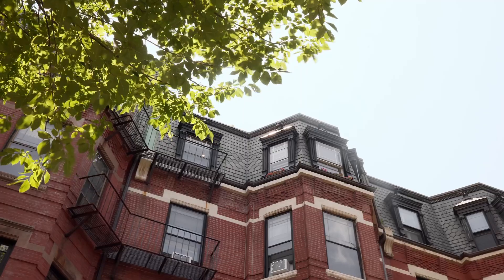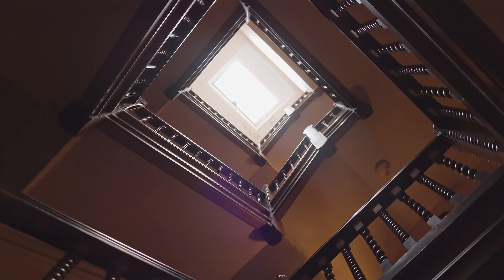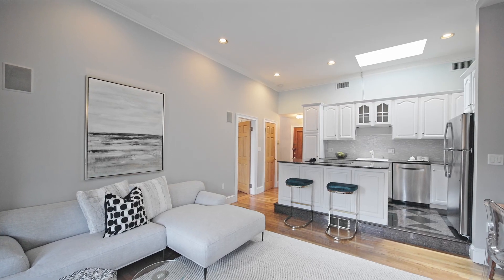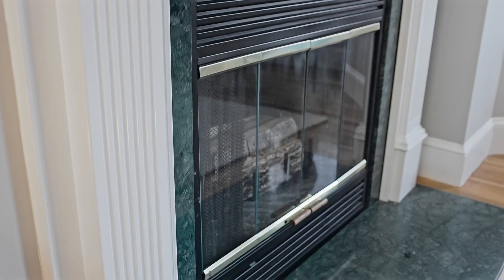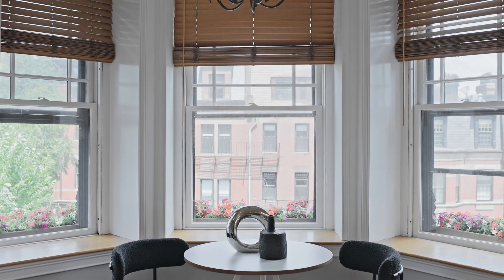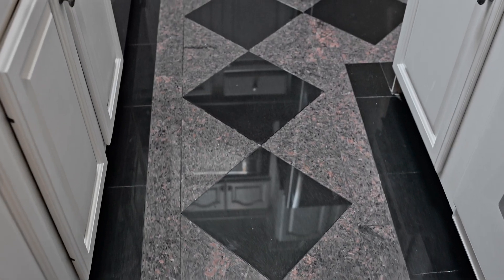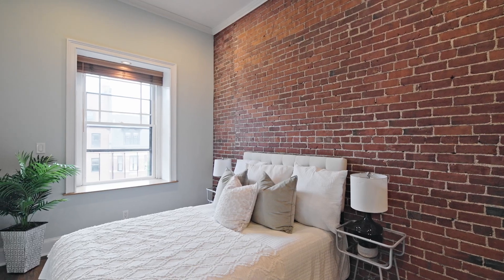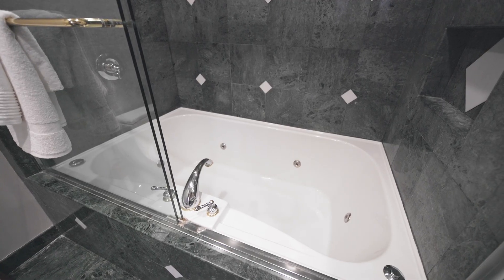Back Bay - Boston Brownstone Penthouse Tour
Welcome to 240 Marlborough St #9 in Boston, MA, with a tour led by Olesea Bejan at CHARLESGATE.

This exquisite penthouse unit in vibrant Back Bay offers an open-concept living space, original charm with exposed brick, spacious bay windows, and a private roof deck with stunning city skyline views. With a king-size bedroom, walk-in closet, updated bathroom, deeded parking, and storage unit, this home is a rare find in a prime location.